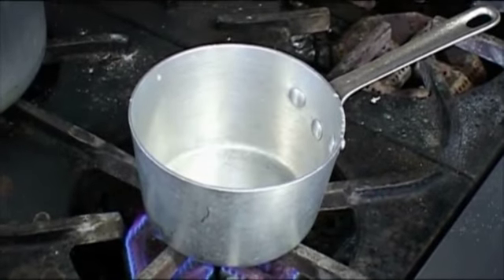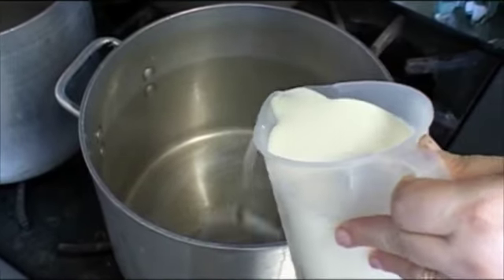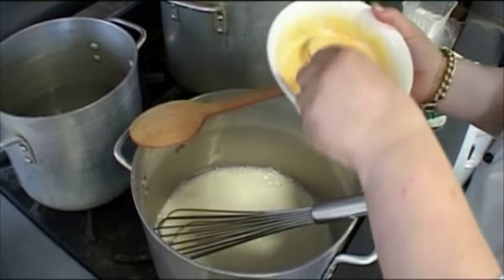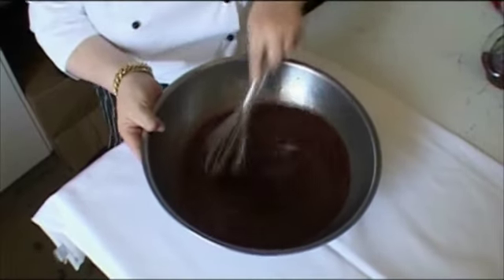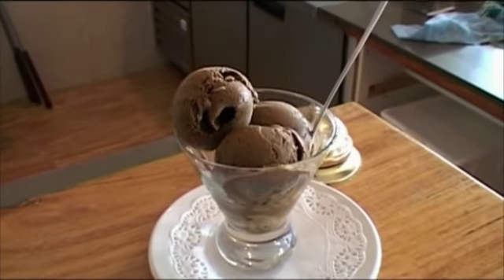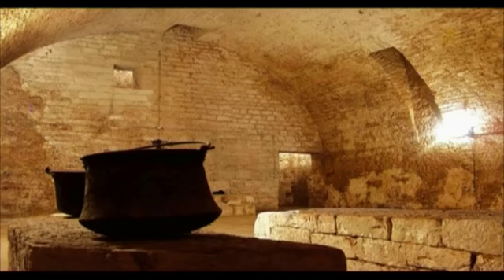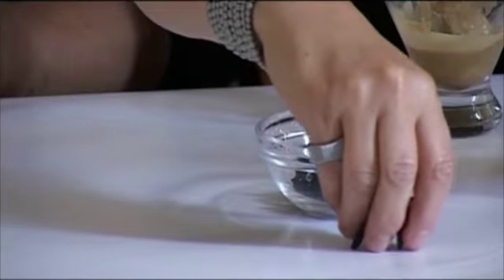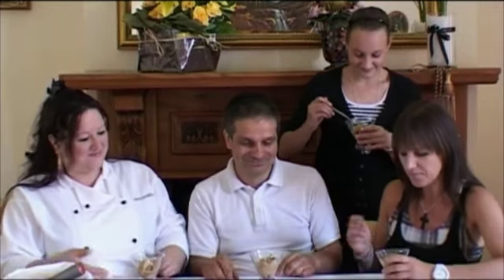Regional Italian Cuisine - Antonella prepares a Lombardian gelato - part 3 of 3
Well known Melbourne restaurateur Caterina Borsato from Caterina's Cucina e Bar and her special guest Antonella from the Lombardia region prepare a gelatto in this segment from her Channel 31 cooking series.